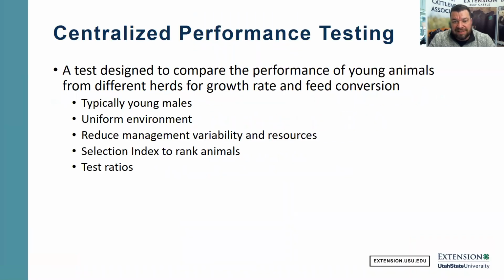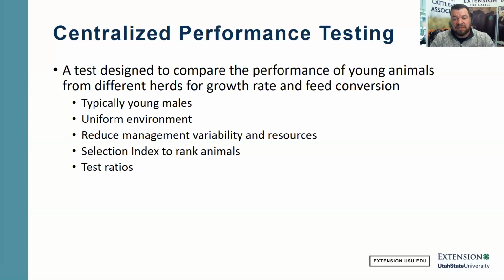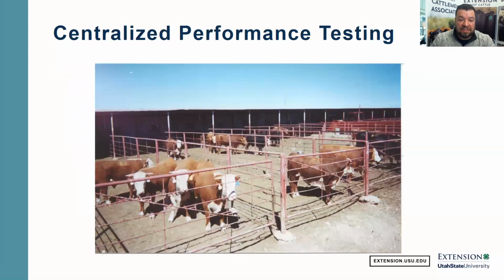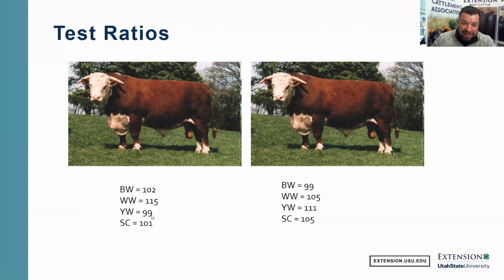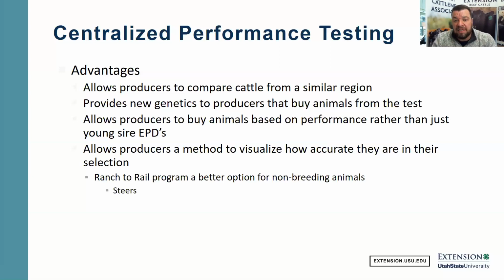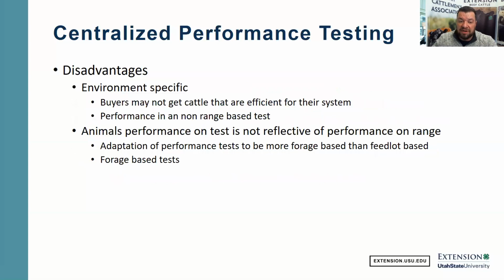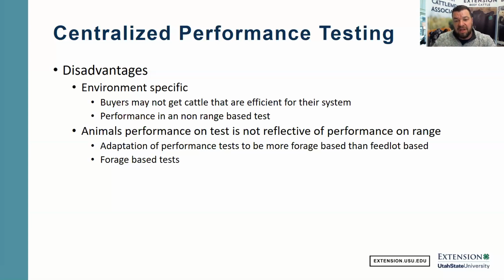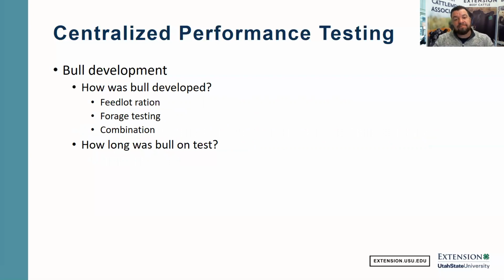Central bull development video 4